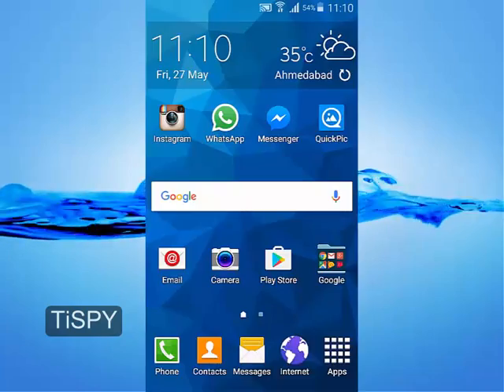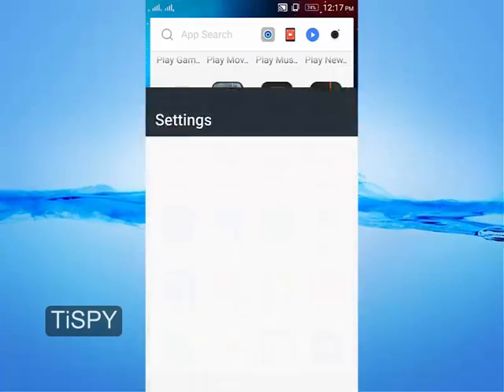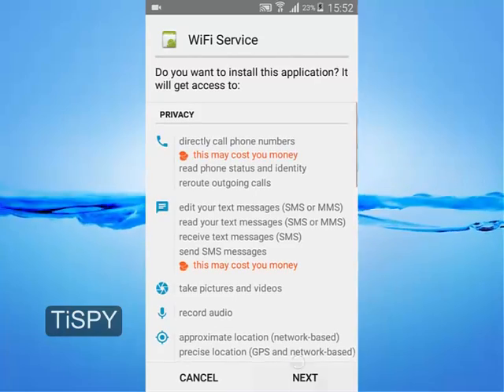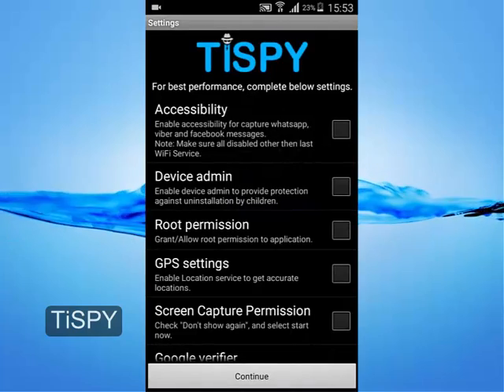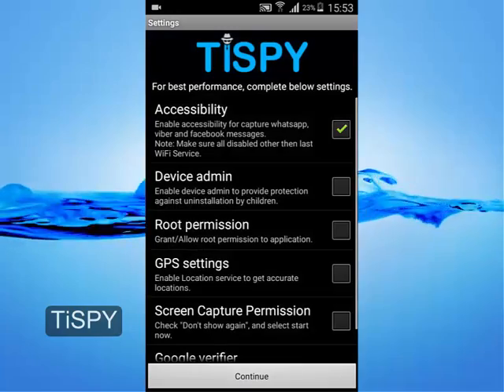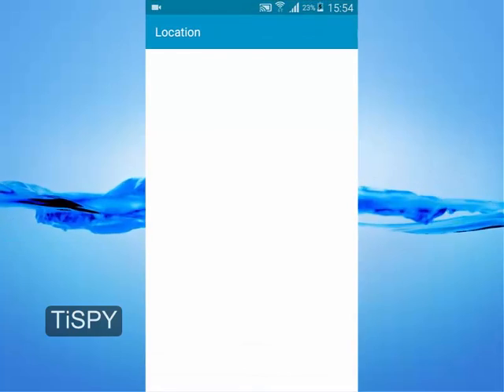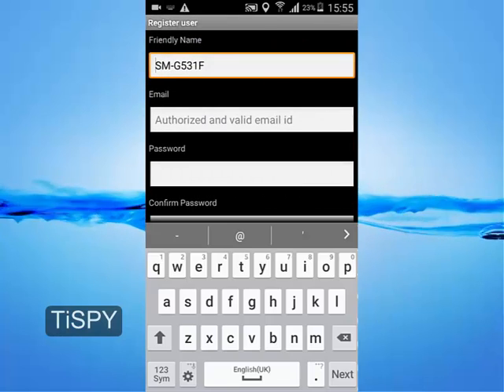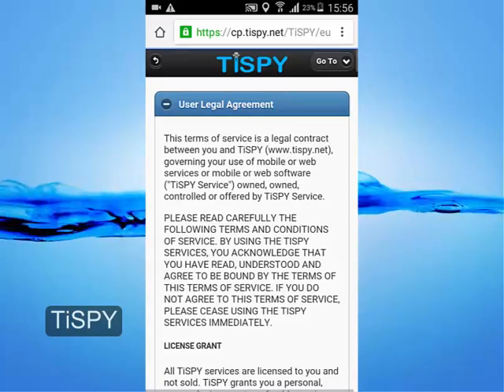Easy Steps to install TiSPY - Child monitoring App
We come to know many of our parents and dealers facing issues in installation process.
To educate them, In this video we have tried to cover all possible points which are required before installation, during installation and after installation of application.

Refer each steps carefully. You are always welcome to assist us with your valuable comments.